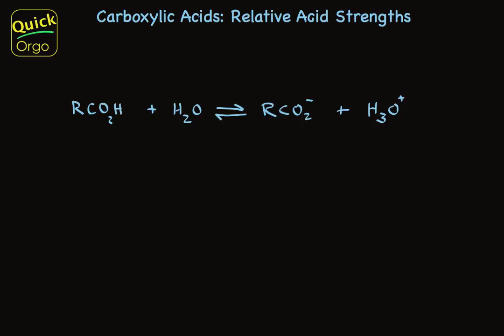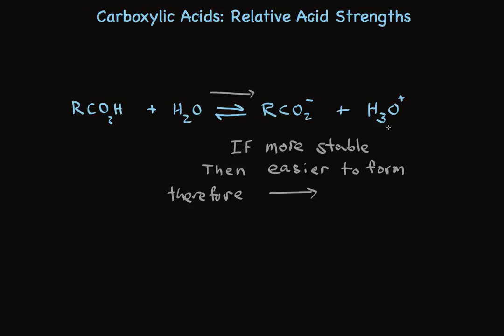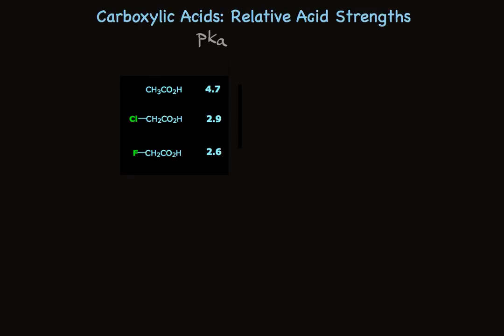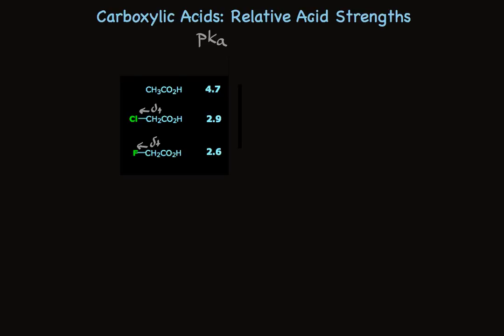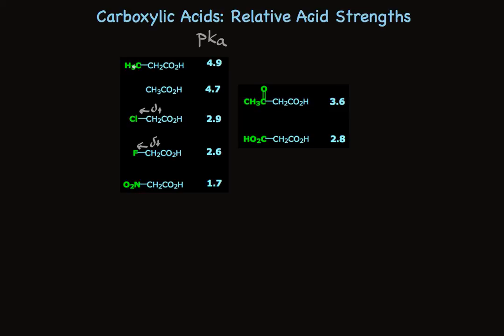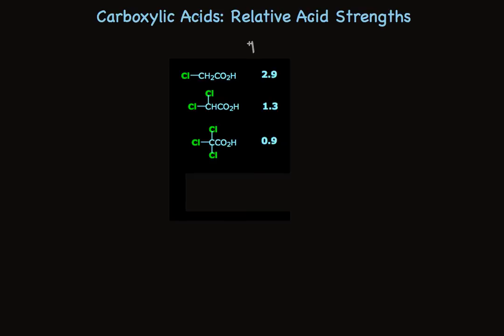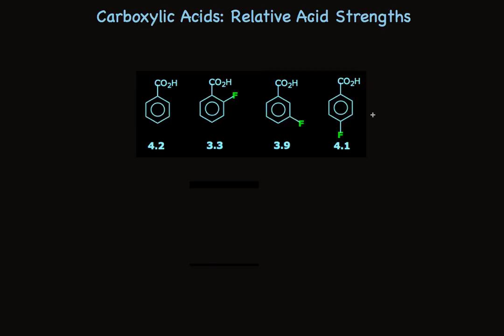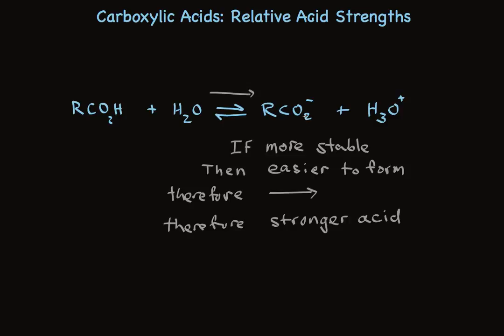Strengths of Carboxylic Acids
Describes the common differences in the strengths (pKa values) of carboxylic acids and provides the common rationale for understanding those differences.